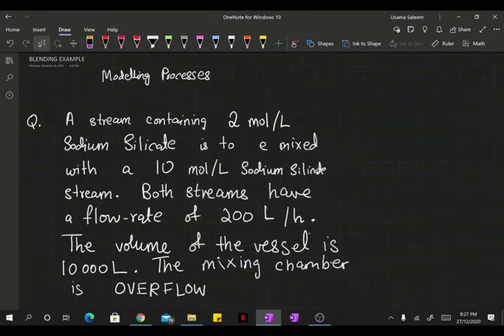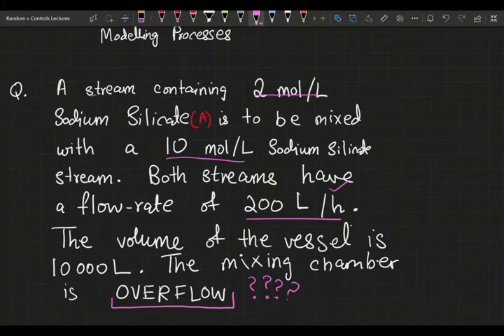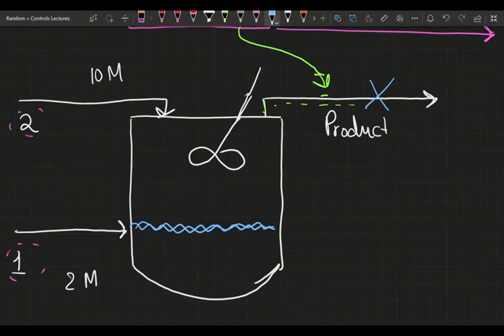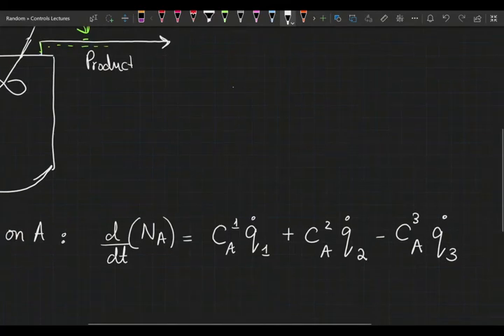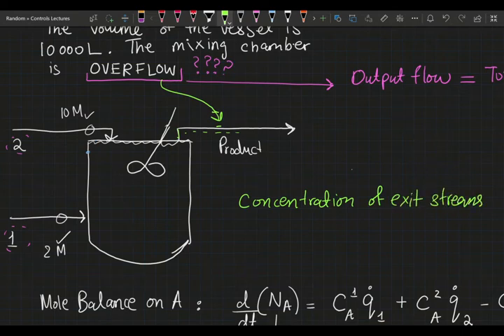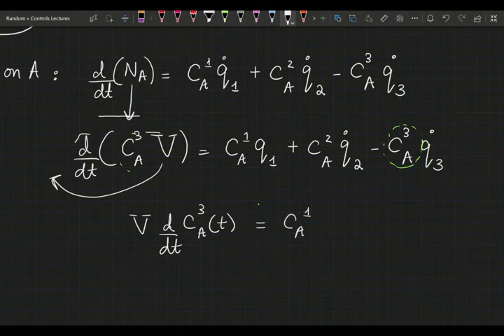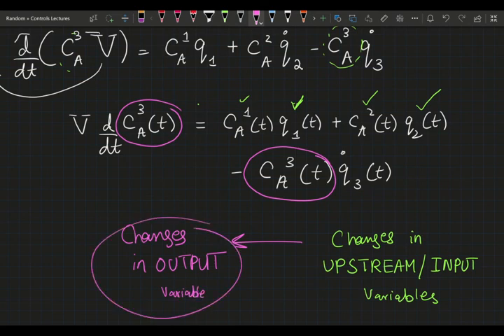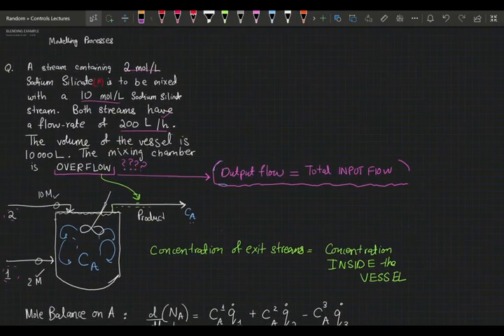Blending Problem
A simple dynamic non reactive mole balance